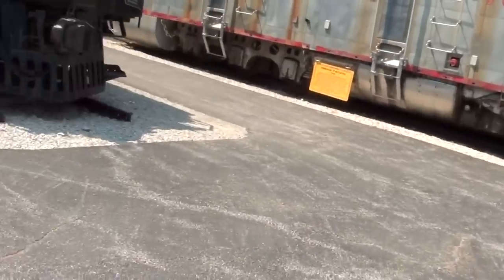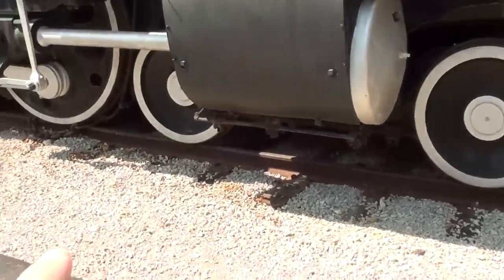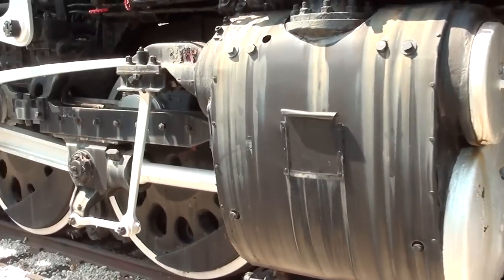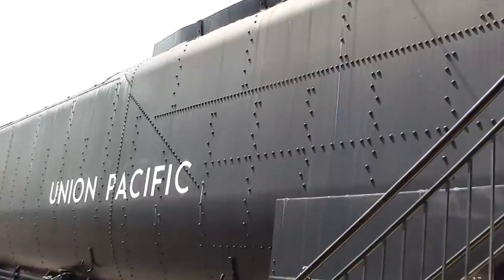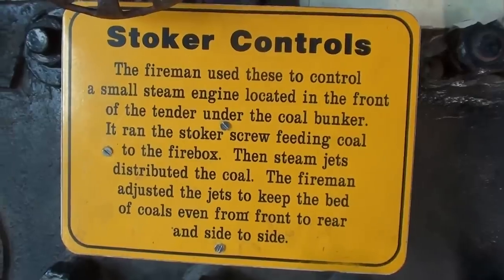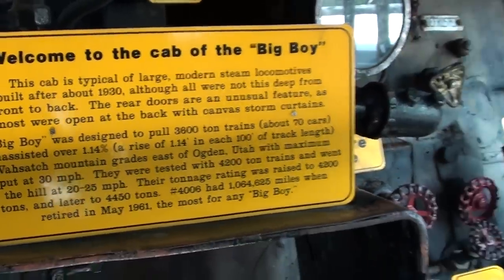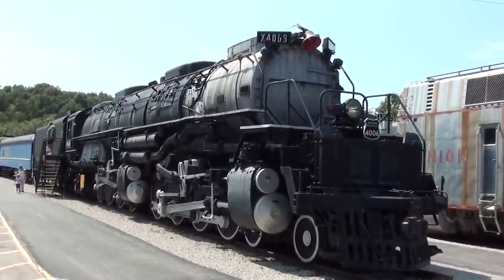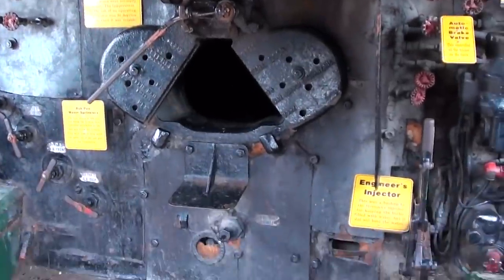1941 Union Pacific Big Boy Locomotive #4006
I thought you'd like a look at this enormous 1941 Union Pacific, coal-burning, steam locomotive. It's a 4-8-8-4 type that is known as a Big Boy. It measures more than 132 ft long and weighs over 600 tons.

Filmed at The Museum of Transportation in St. Louis, MO

MacLeod's description:

Genre: Blues
Length: 3:15
Instruments: Guitar, Bass, Kit, Organ, EP
Tempo: 90

1941 Union Pacific 4006 Big Boy Locomotive train railroad engine huge enormous railway steam coal burning powered tender Museum of Transportation St Louis Missouri Jeff RamblinAround rambling vlog hd partner